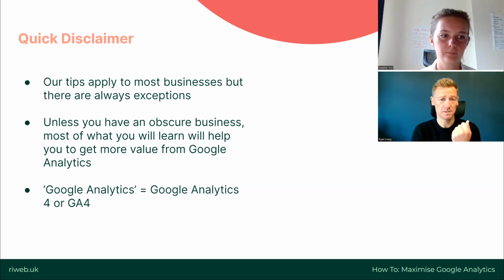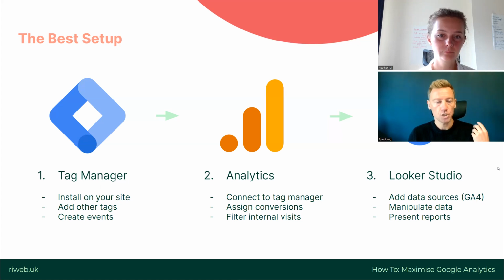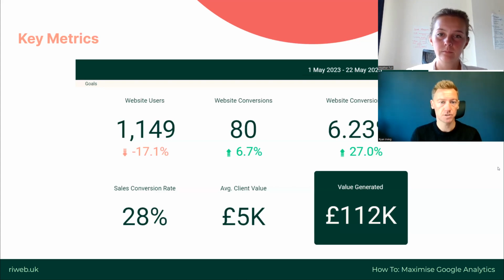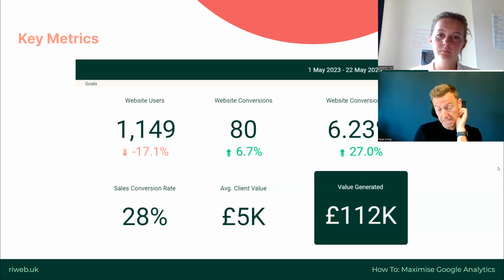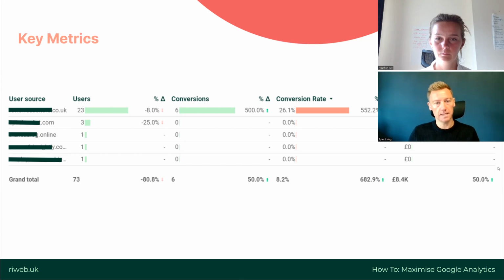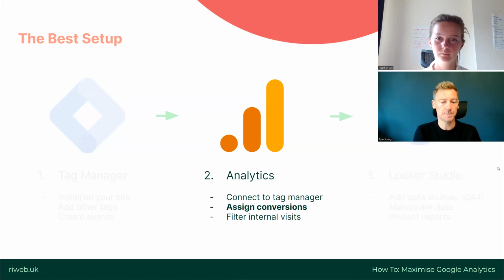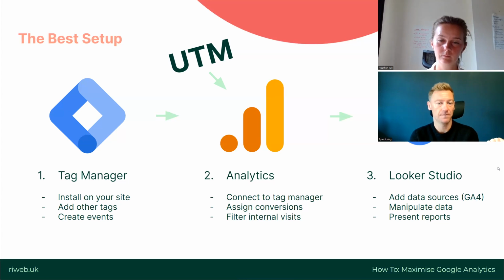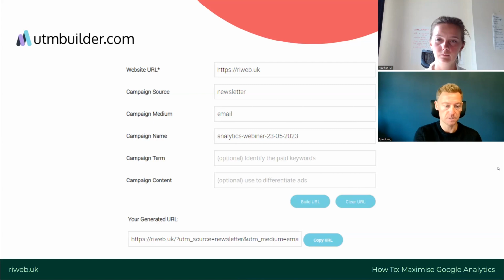How to Maximise Google Analytics Data in 2023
Specifically, we’ll be looking at:
- The best setup
- The most important metrics
- Analysing the results

Learn more about what a Google Analytics Consultant can do for you